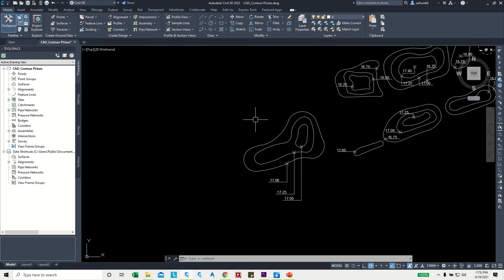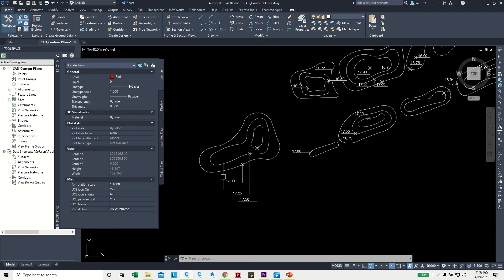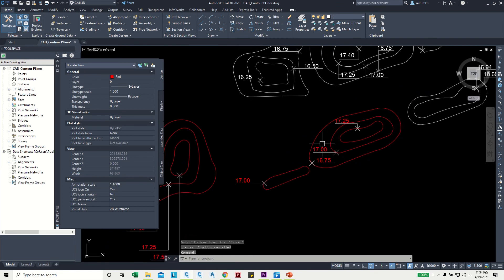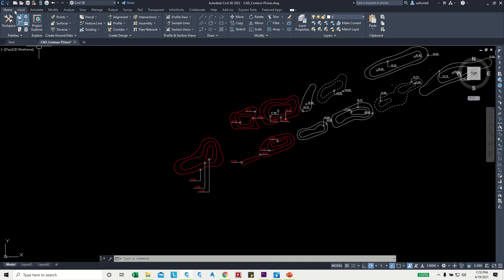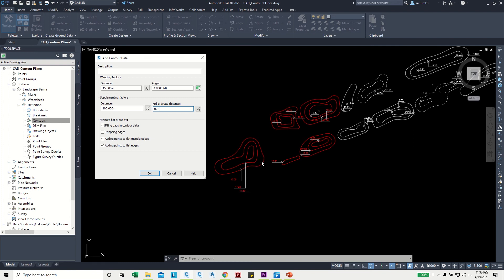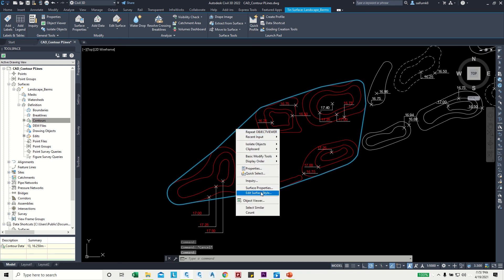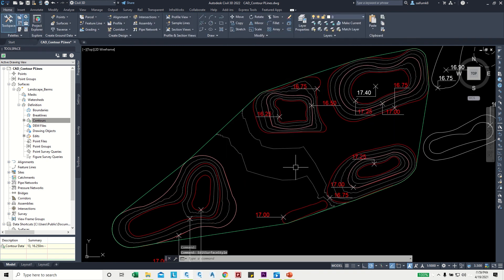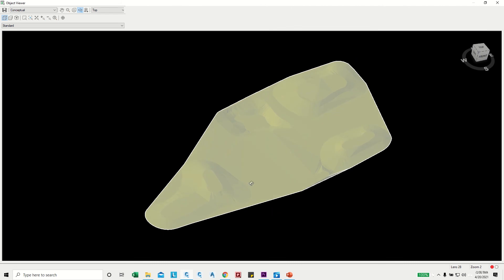Create Civil 3D Surface from 2D Plines For Landscape Berms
In this video, I'm demonstrating how to create Civil 3D surface from 2D Contour PLines for Landscape Berms. Also I'm using a lisp program to take elevation from text value to PLINES.